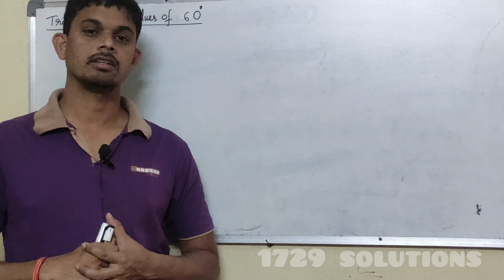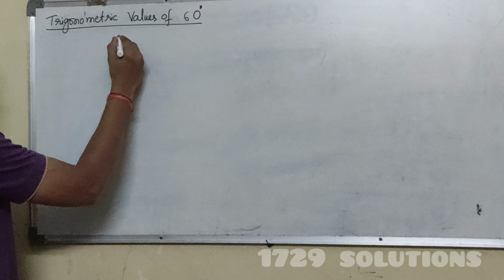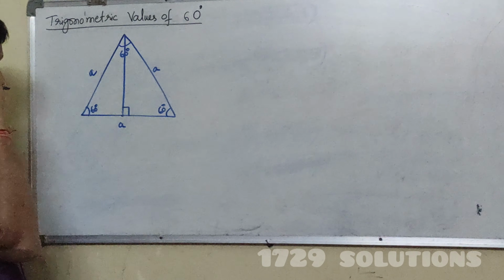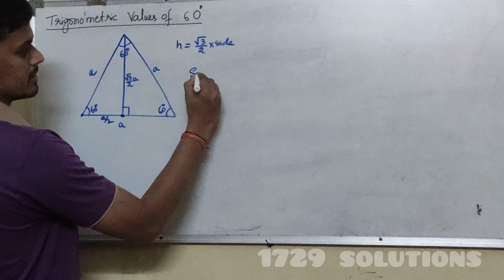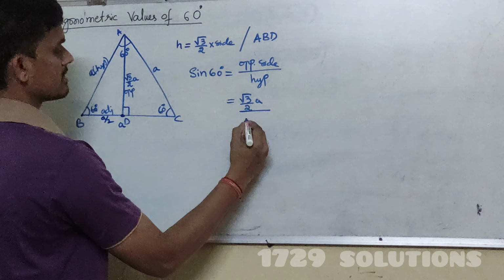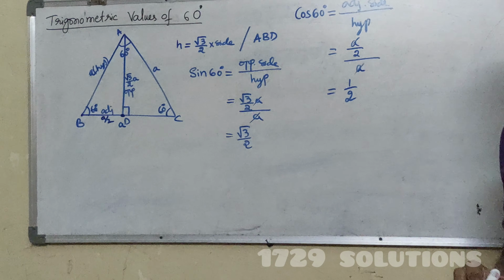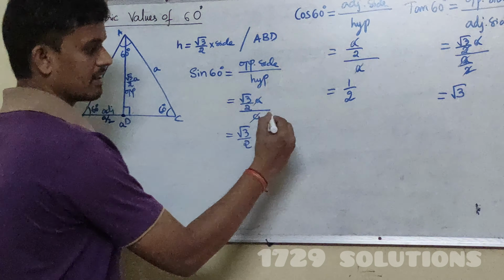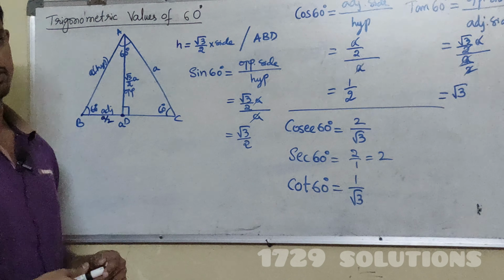trigonometry values of 60 degrees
The angle of equilateral is equal to 60 degrees. Since the triangle ABC is an equilateral triangle, AB=BC=AC and AD is perpendicular bisecting the side BC into two exactly equal parts. In the ∆ABC, AB, BC and AC are equal as they are sides of an equilateral triangle.